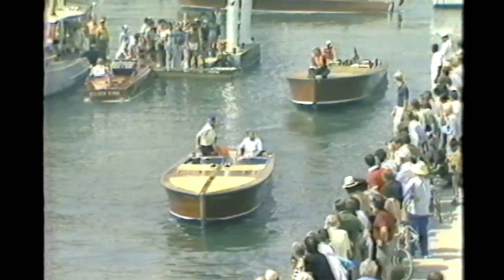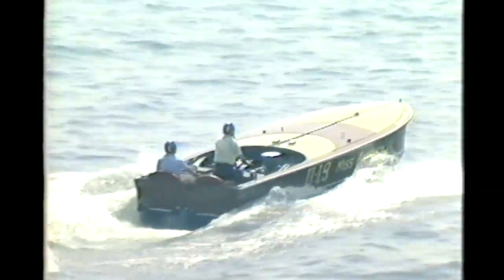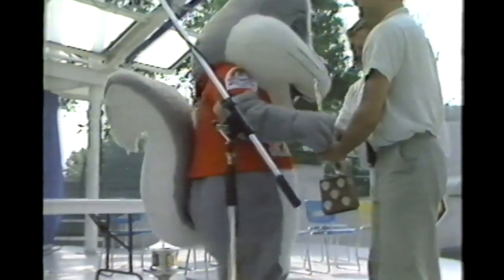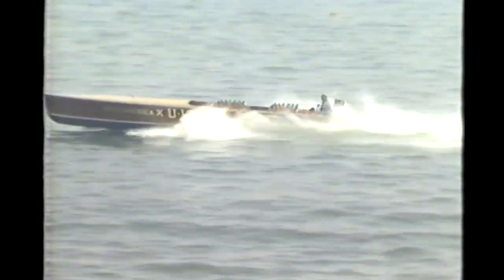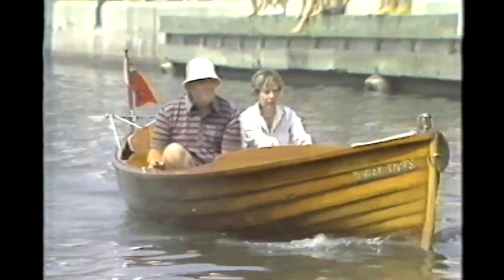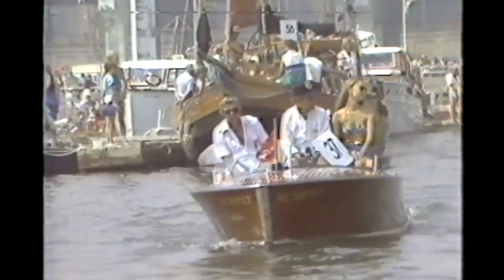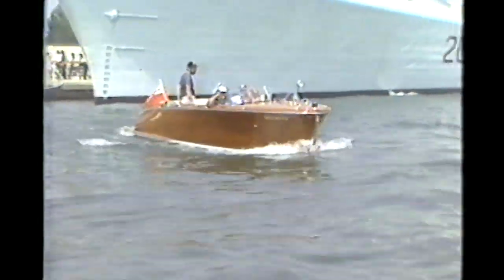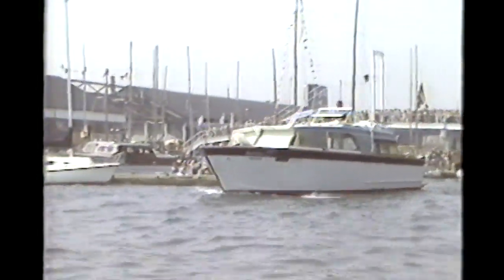1984 Toronto International Boat Show